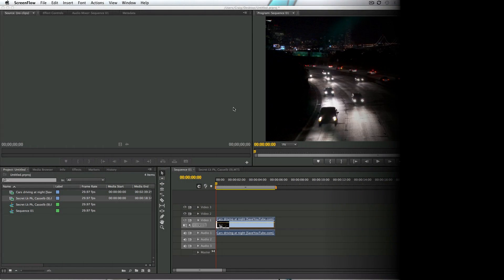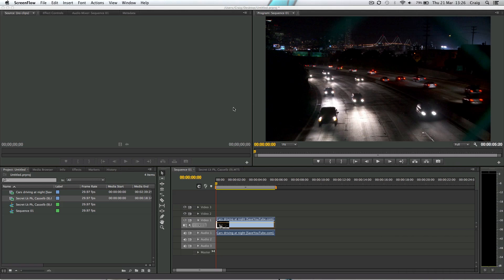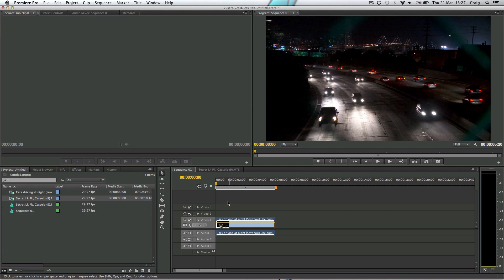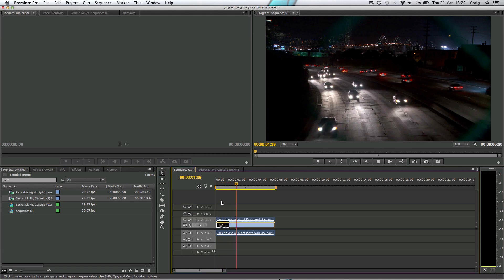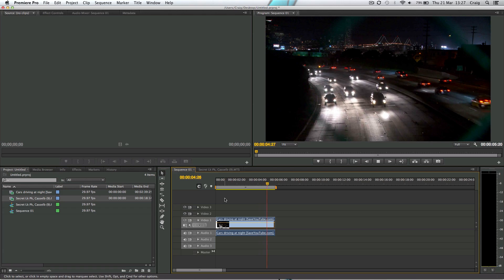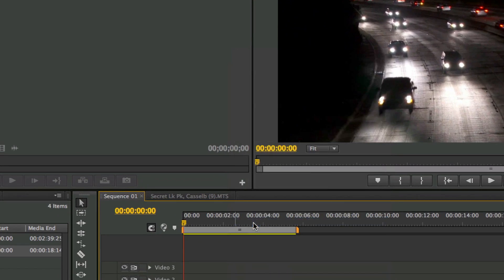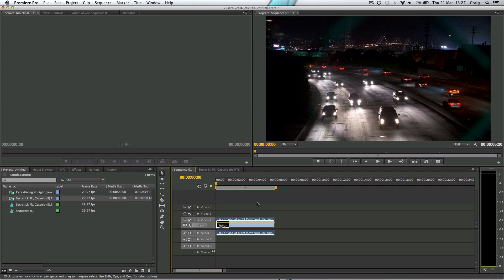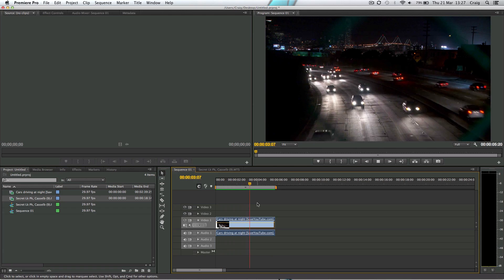Adobe Premiere: How to Reverse a Clip (TUTORIAL)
I was fed up with seeing so many long winded tutorials on how to do this simple thing. In under 45 seconds learn how to reverse a clip in Adobe Premiere.